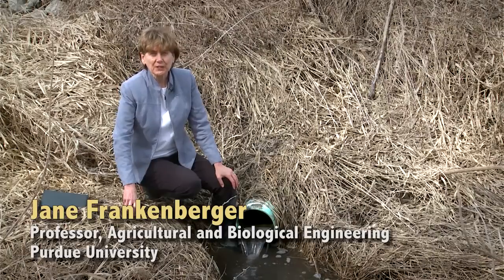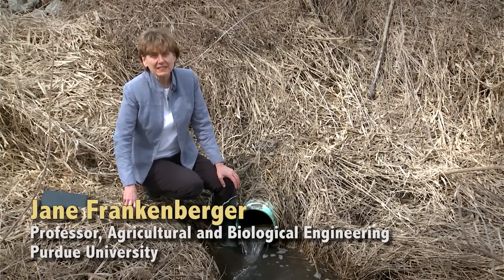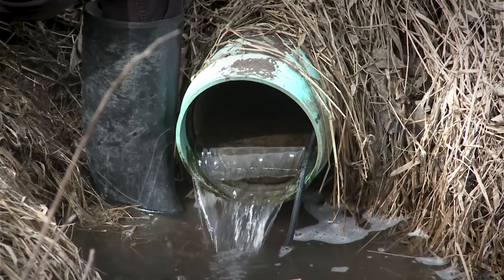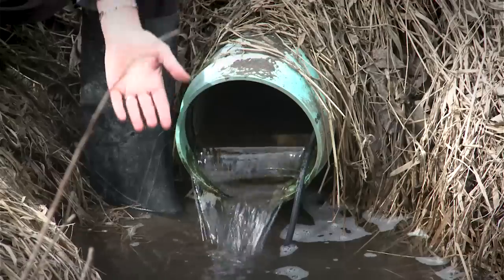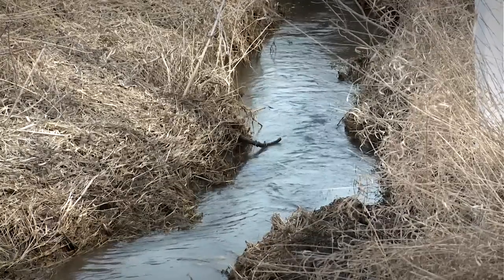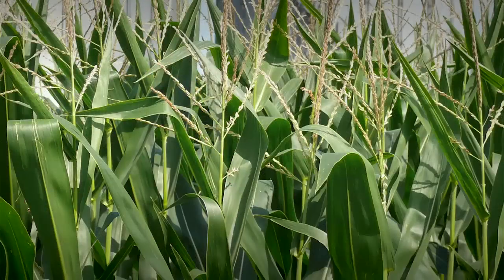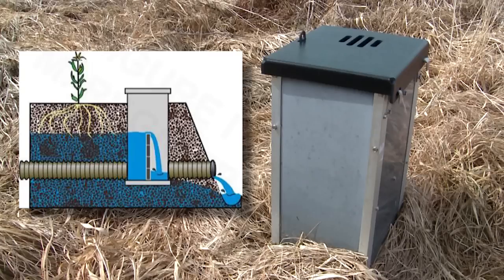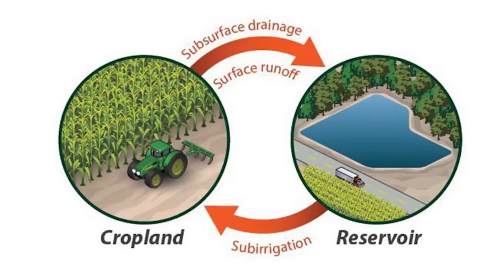Managing Water of Drained Agricultural Landscapes